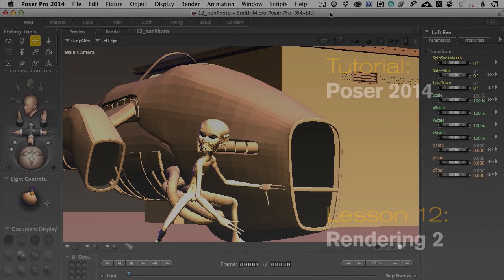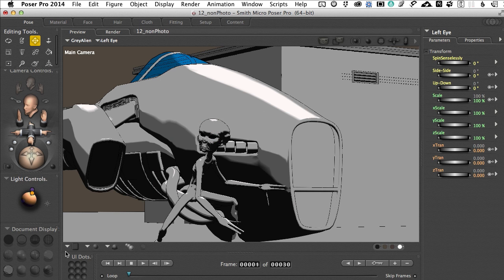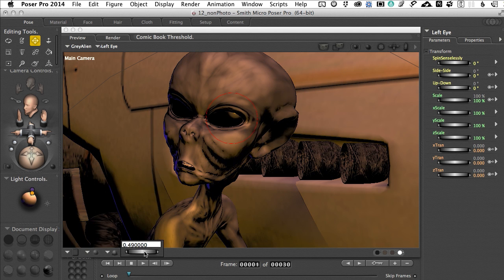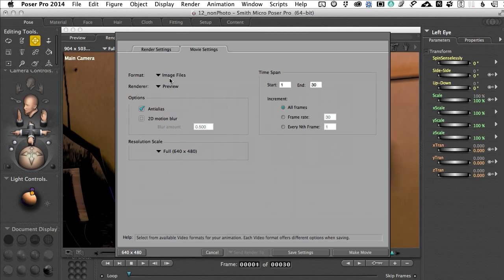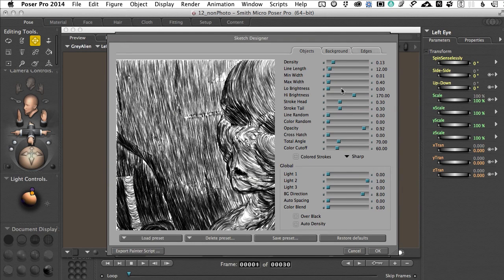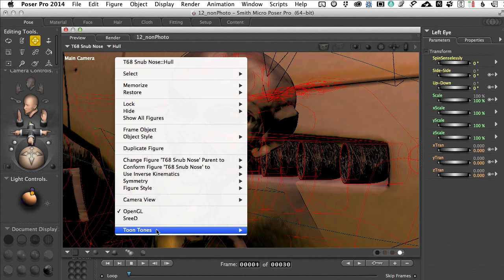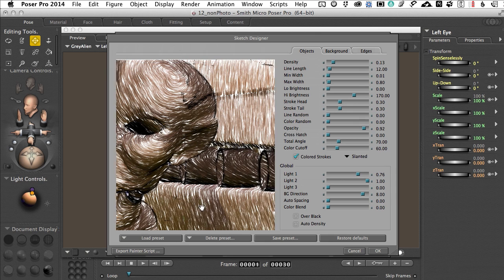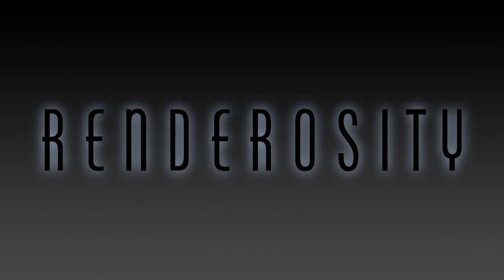POSER Tutorial Lesson 12: Rendering 2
In this tutorial we learn more about Poser Pro 2014's powerful non-photorealistic rendering capabilities through Comic Book & Sketch Designer. Poser has long had Toon Tones but Comic Book is a quantum leap forward. Users can create graphic novel looks with incredible ease. However, Comic Book does not go through typical steps to get a rendering, so we learn how to make it produce images.